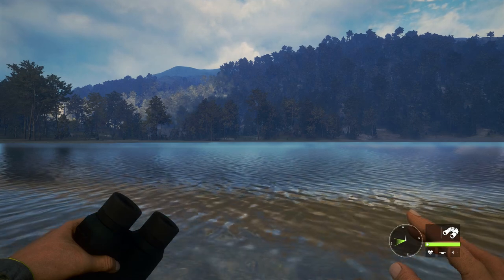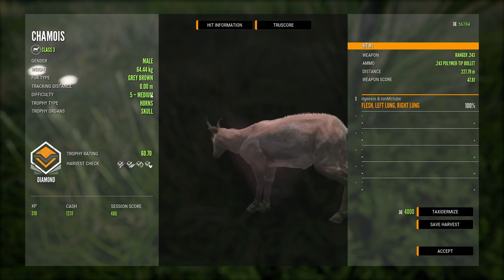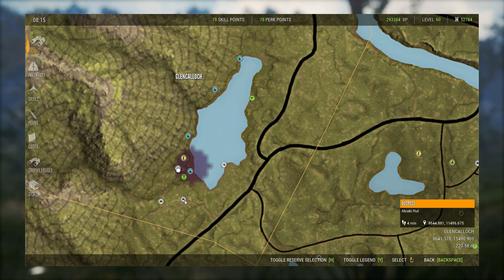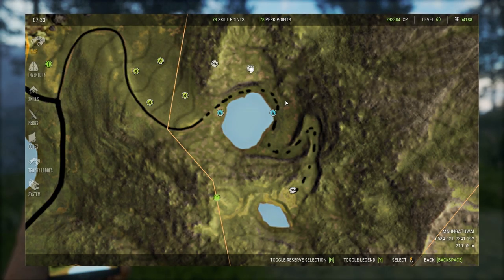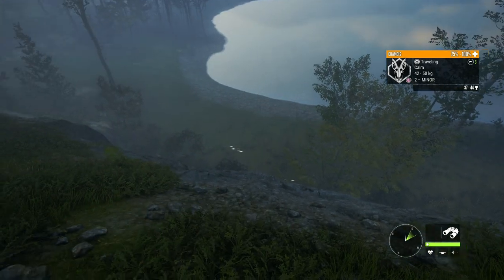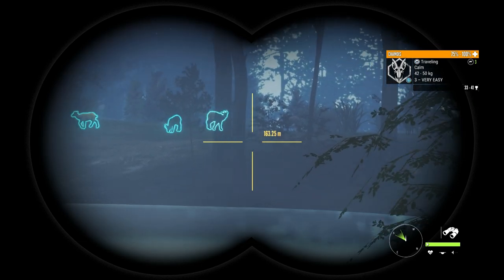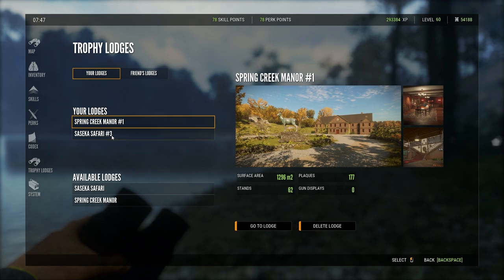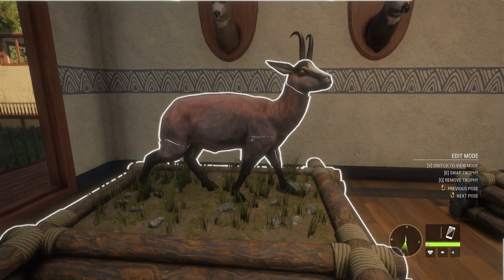Chamois Guide - theHunter Call OF The Wild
Today on theHunter Call Of The Wild im making a guide for Chamois on Te Awaroa National Park. showing the best locations and times to hunt Chamois.